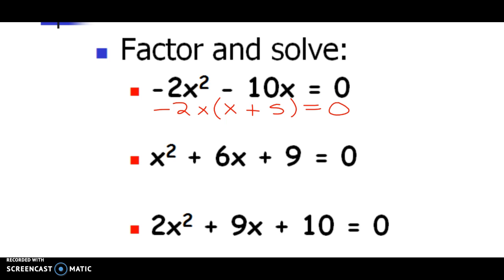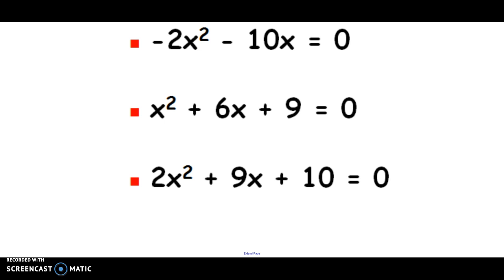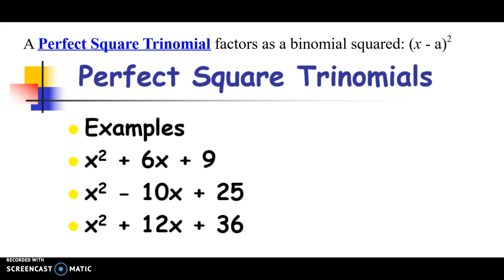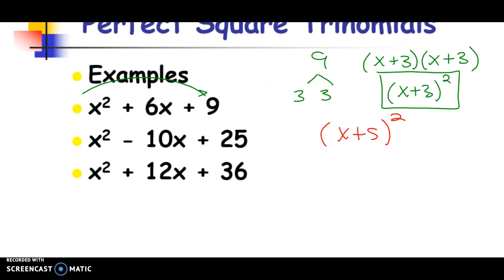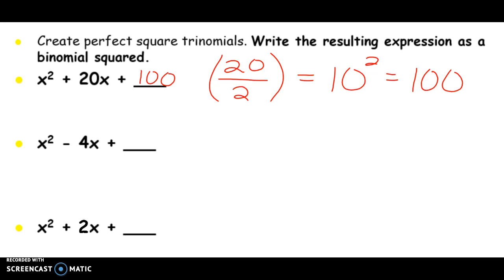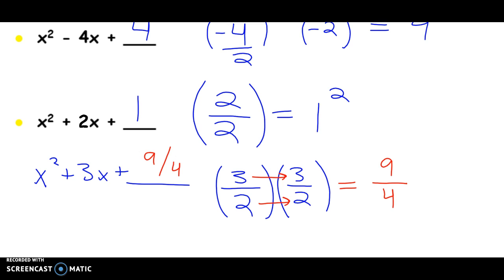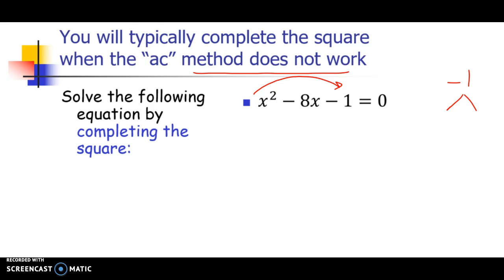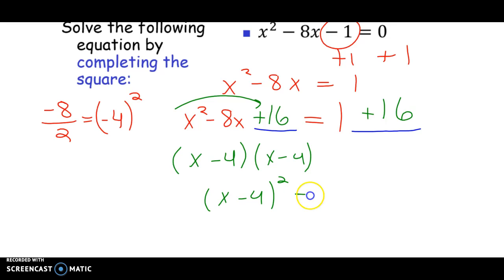Solving Quads by Completing the Square